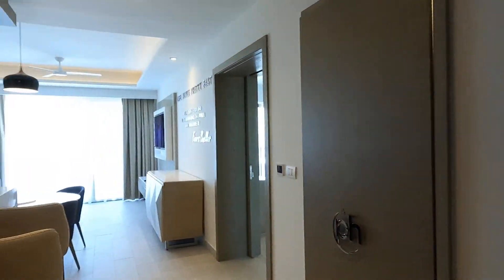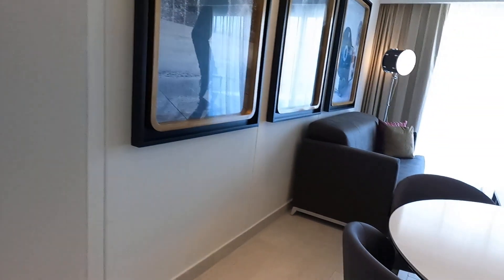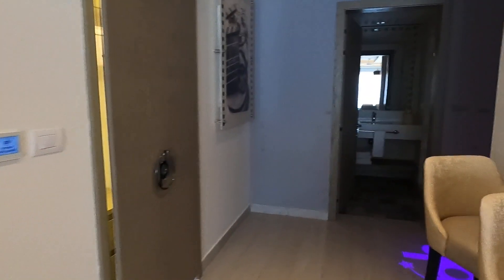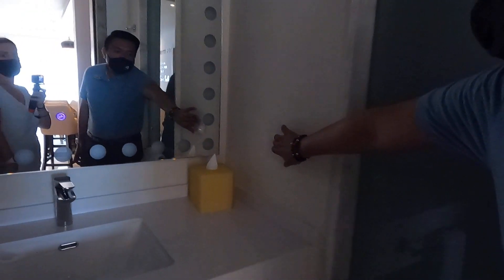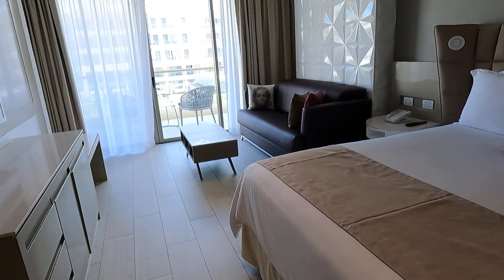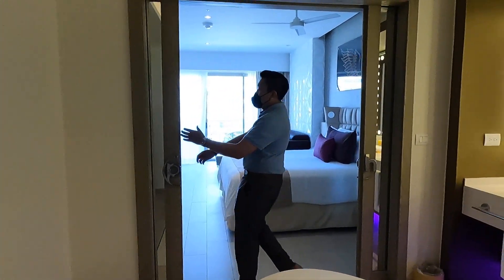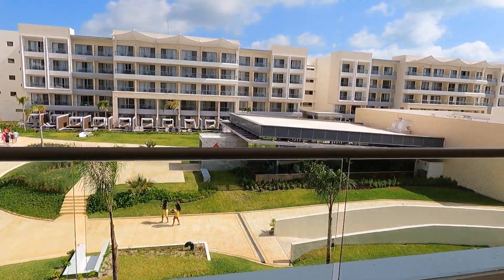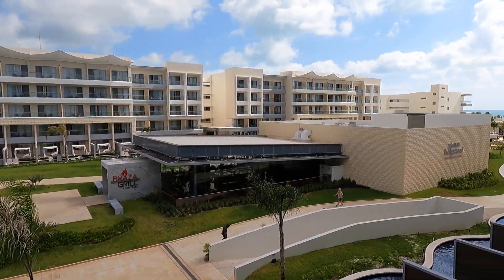Planethollywood cancun - ONE bedroom directors suite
planethollywood cancun